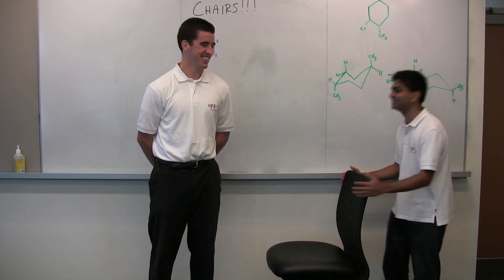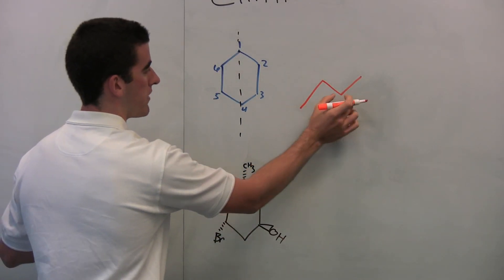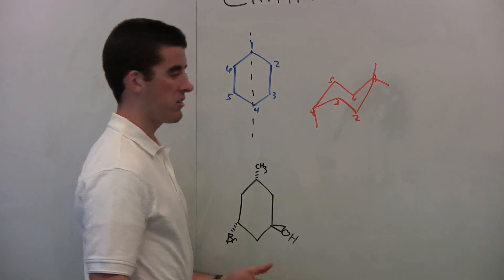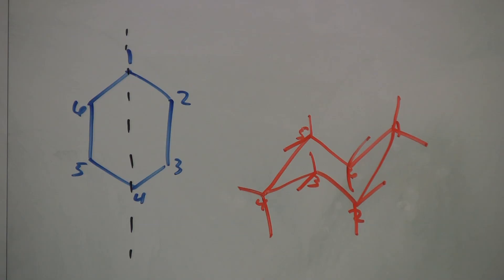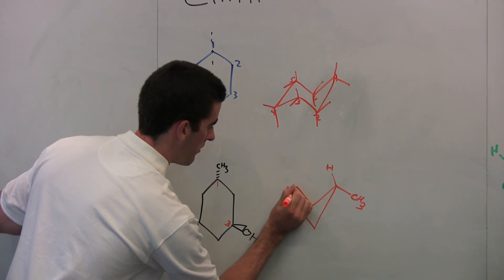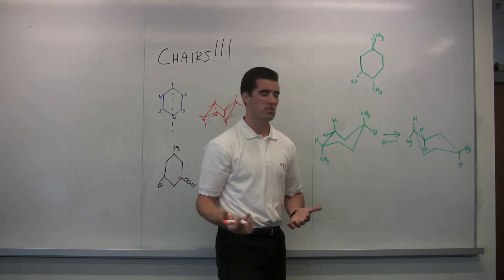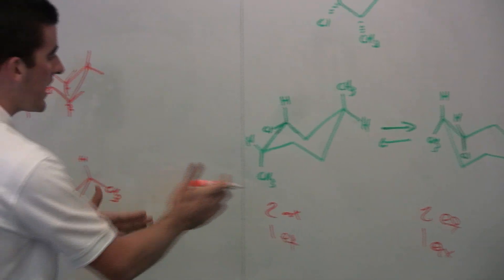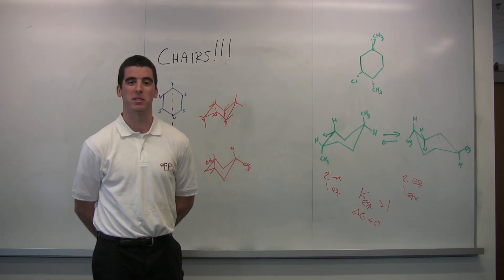Chairs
John Hennessy is currently the Head of the Sciences at Far From Standard Tutoring.  He has been tutoring Organic Chemistry at the University of Michigan since 2008.  In this video, John goes over how to draw chair conformers.